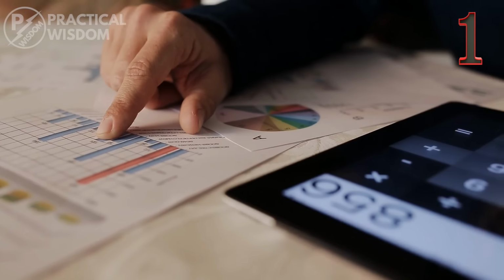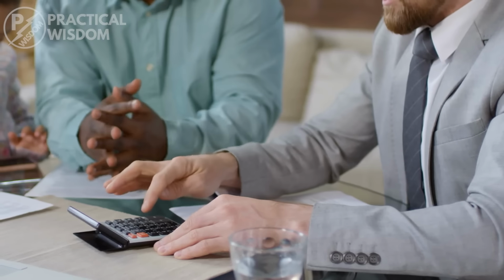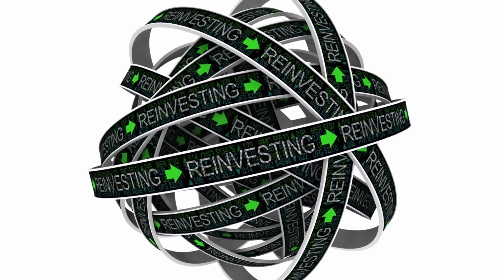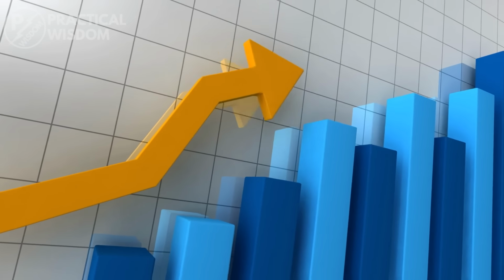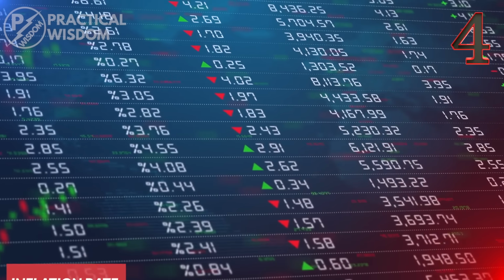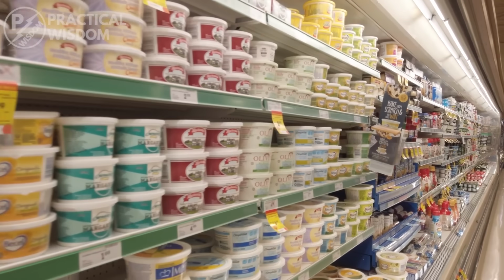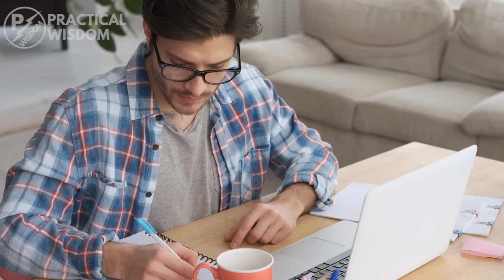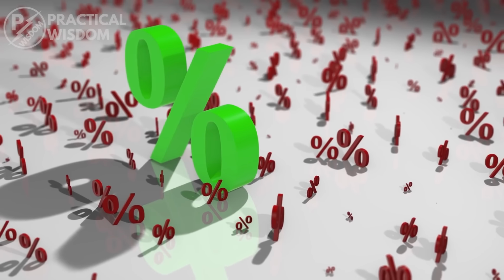How to Double Your Money Using The Rule of 72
Albert Einstein believed that the Rule of 72 was a more important discovery than his theory of relativity. The first reference of this rule comes from Luca Pacioli who is regarded as the “Father of Accounting”. In his 1494 book Summary of Arithmetic, Geometry, Proportions and Proportionality (Summa de Arithmetic, Geometria, Proportiono et Proportionalita) he explains the importance of this rule. Watch the whole video to find out more. Enjoy!

Awesome Goodies 👇
▶ 📚 FREE Audiobook from Audible

⏱ Time Stamp:

00:00 Introduction
00:52 The Rule of 72
02:20 Compound interest
03:29 Investments
04:43 Inflation rate
05:41 Savings

On this channel, I talk about money, lifestyle, investing, how to make money online, e-commerce and so much more.

The Audible, Seeking Alpha, Skillshare, Vint, and Depositphotos links are affiliate links meaning if you make a purchase using the link, I will receive a small commission at no extra charge to the buyer.